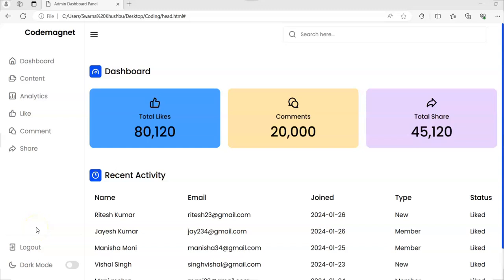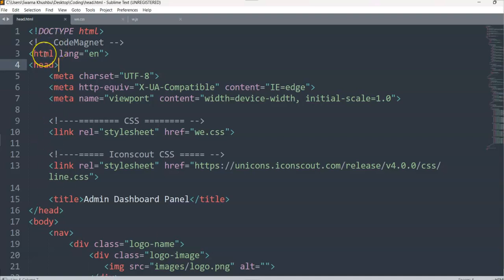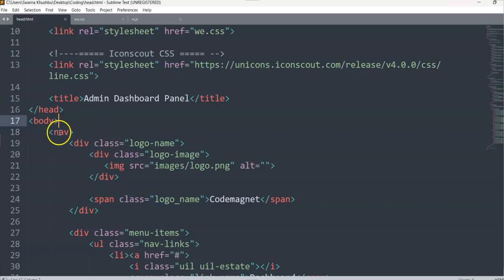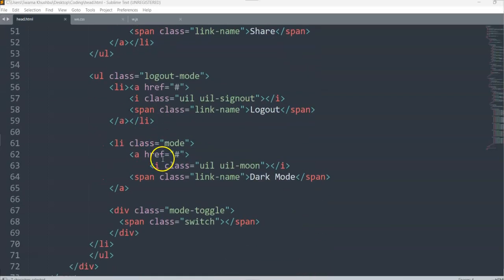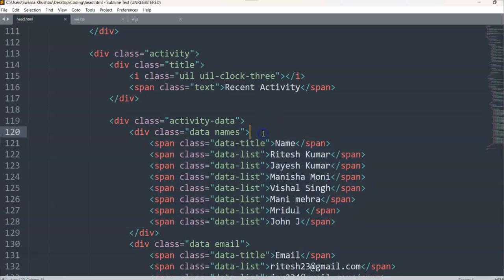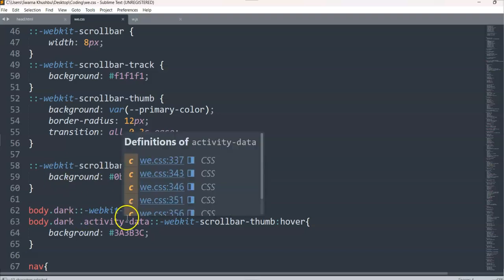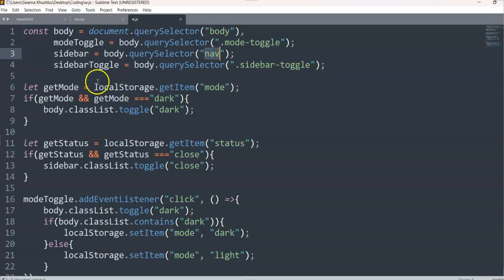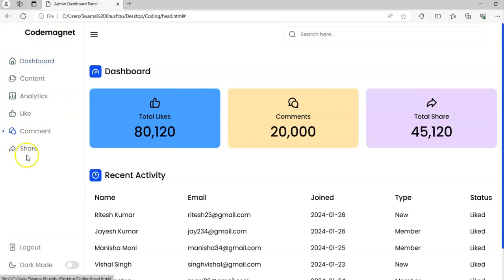Admin Dashboard Panel | HTML CSS JAVASCRIPT | HTML CSS Tutorial | JavaScript Coding Tutorial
Admin Dashboard Panel